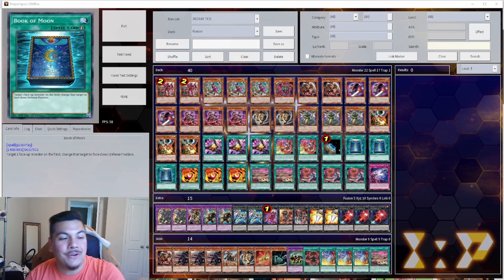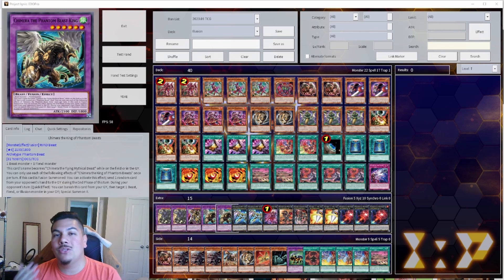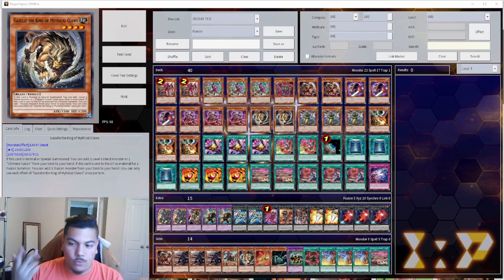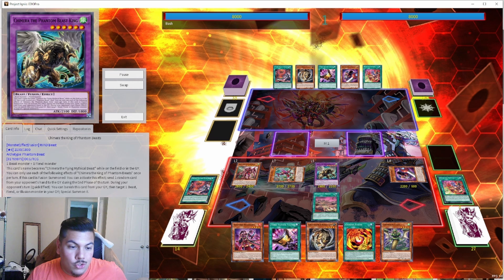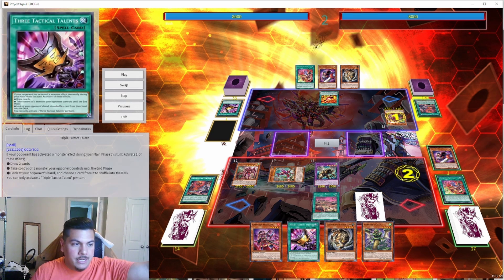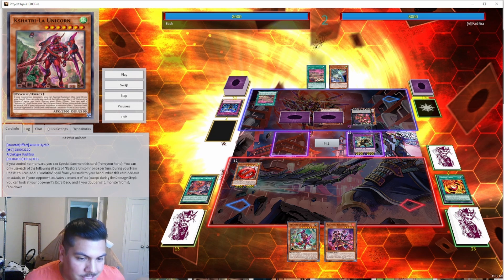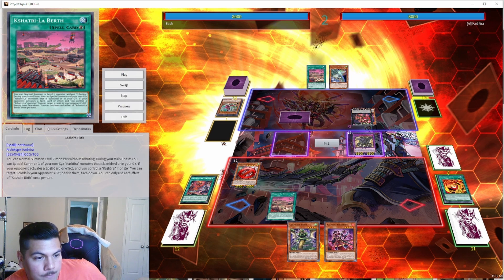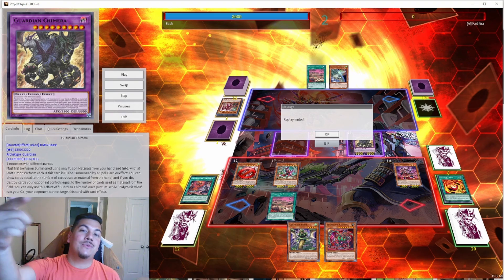KashChimera IS WILD | Deck & Replays!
Thank you guys so much for watching! HMU on social media to chat/discuss any and all things Yu-Gi-Oh! ✌🏼